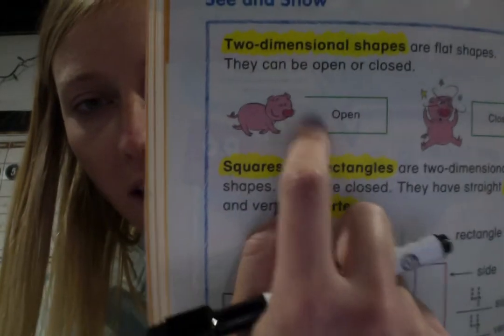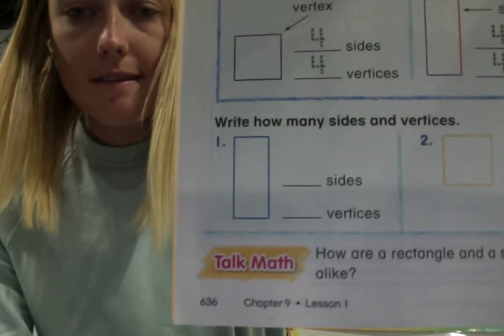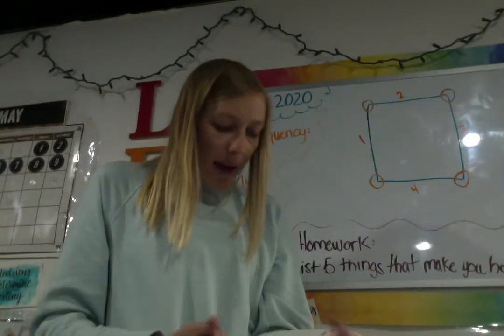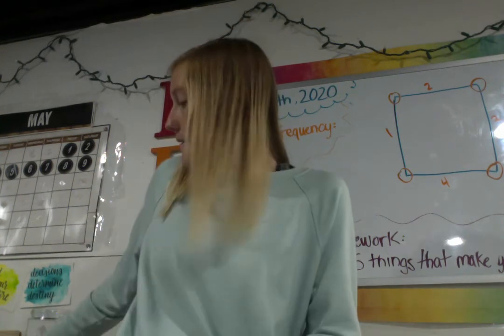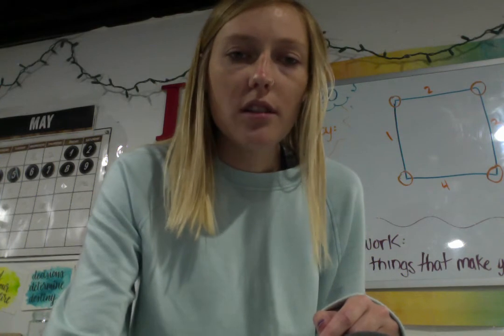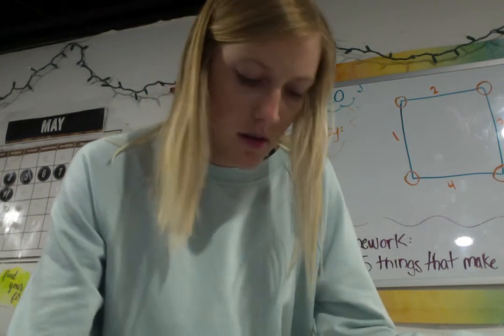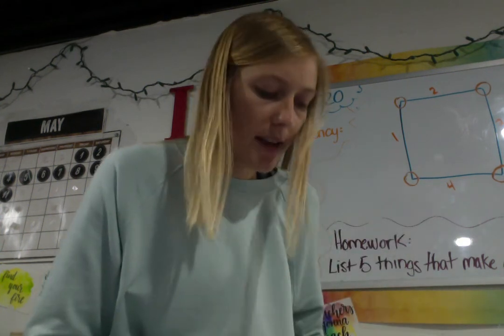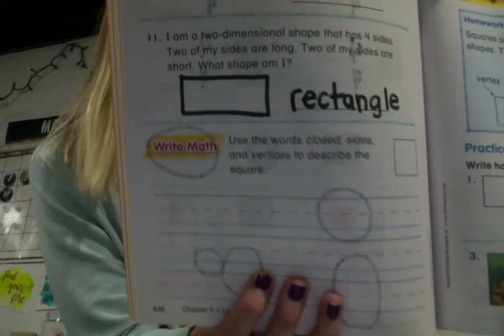Math Chapter 9 Lesson 1